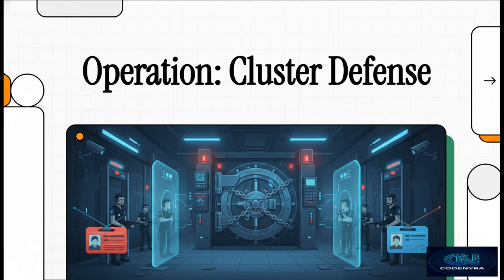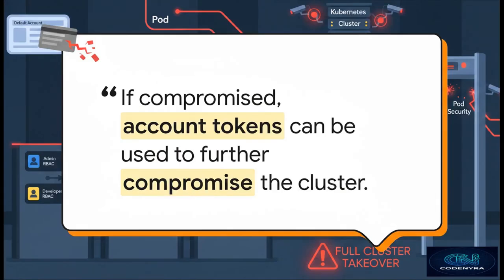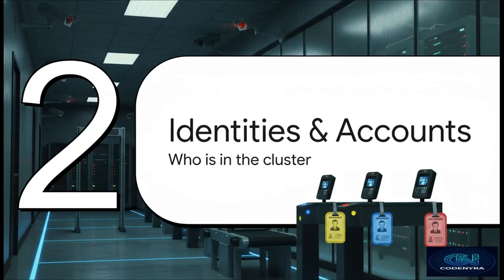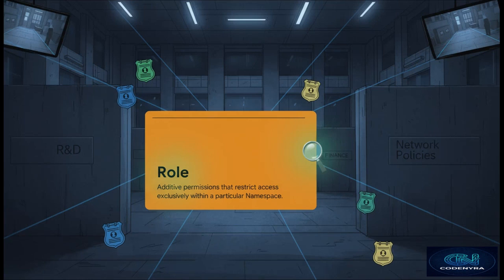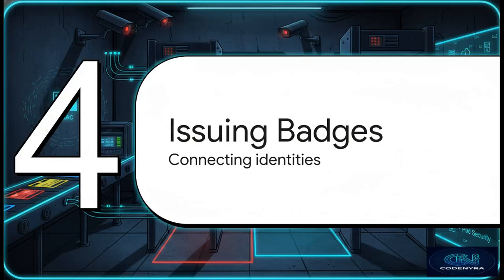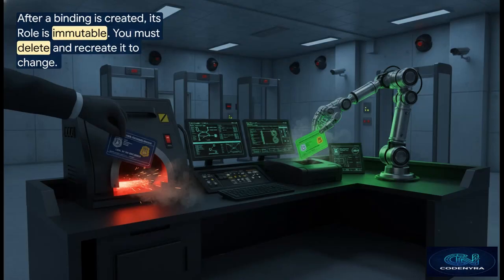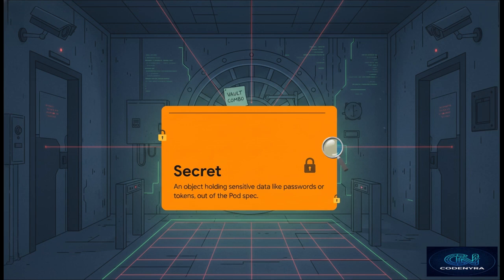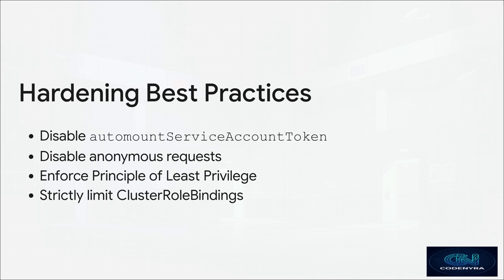📘 CHAPTER 10 — Kubernetes RBAC & Security — Who Can Do What in Your Cluster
Kubernetes RBAC & Security — Who Can Do What in Your Cluster

A misconfigured Kubernetes cluster is a hacker's dream. RBAC is your first and most critical line of defense against cluster breaches. This episode makes K8s security practical and understandable, giving you the blueprint to lock down your cluster.

💥 Industry Problem:
Teams often give every service account cluster-admin rights "just to make it work." This means one compromised pod has full cluster access, leading to a complete breach, data exfiltration, and massive regulatory fines.

✅ Solution:
Implementing the principle of least privilege via RBAC. Enforcing Network Policies for pod-to-pod isolation. Applying Pod Security Standards for runtime hardening.

📌 What You'll Learn in This Episode:
→ The core of RBAC: ServiceAccount, Role, and ClusterRole
→ Contrasting RoleBinding vs ClusterRoleBinding
→ Network Policies (implementing a default deny-all isolation strategy)
→ Pod Security Standards (Baseline and Restricted profiles)
→ Kubernetes audit logging essentials
→ Threat detection and runtime hardening using tools like Falco and Kyverno